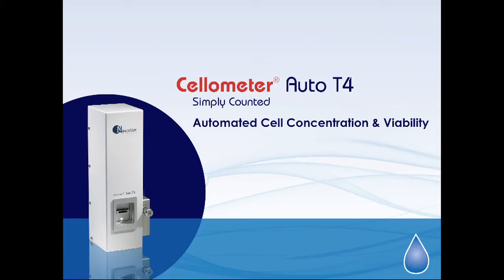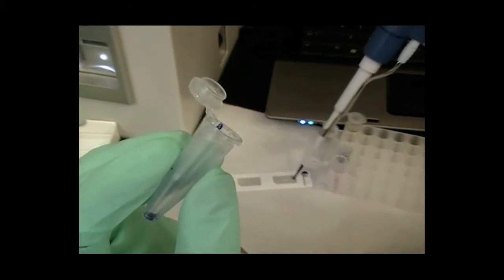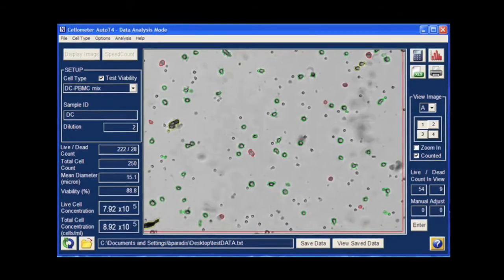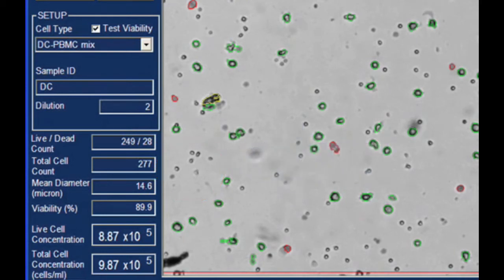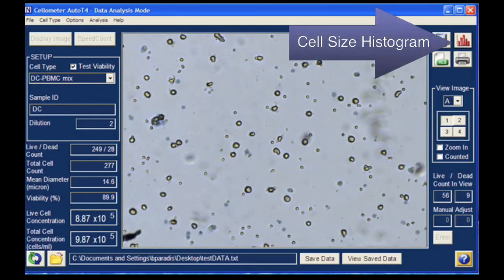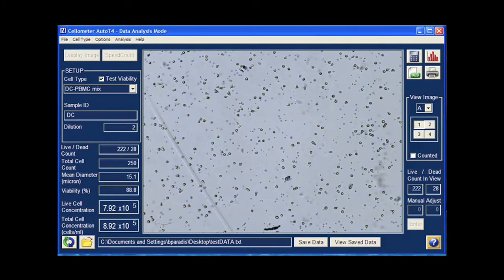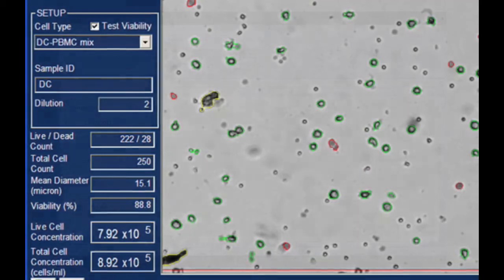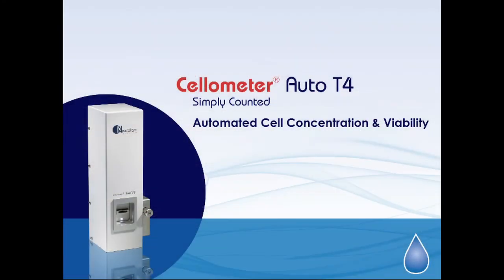Improve Cell Counting Speed and Accuracy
This video provides a step-by-step, in depth demonstration and explanation on how to improve cell counting speed and accuracy as shown on the T4.

Accurate cell concentration and viability calculations are critical for successful cell-based assays and flow cytometry analysis. The accuracy and reproducibility of the Cellometer Auto T4 Cell Counter have been demonstrated in thousands of labs, including the top ten pharmaceutical companies.